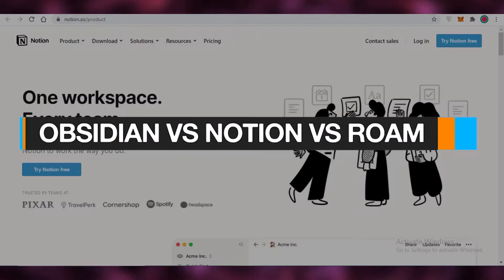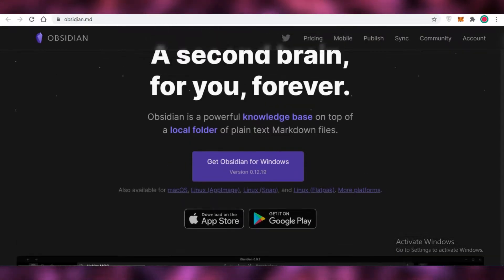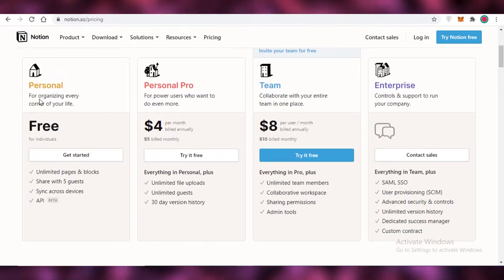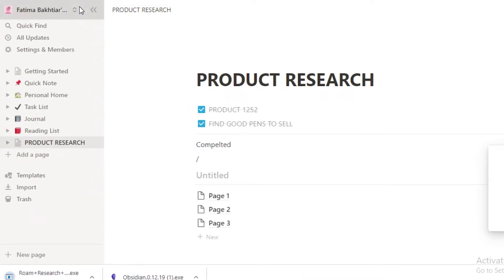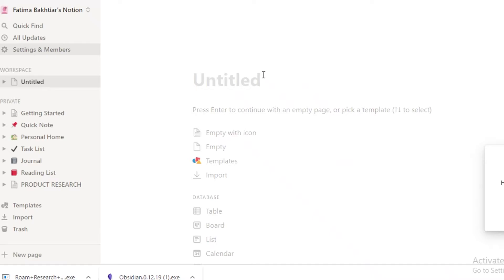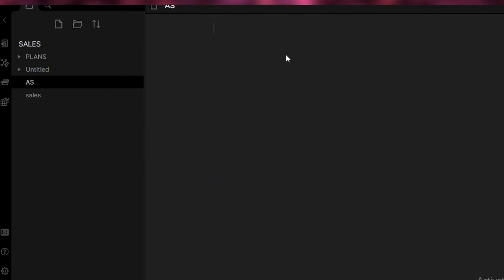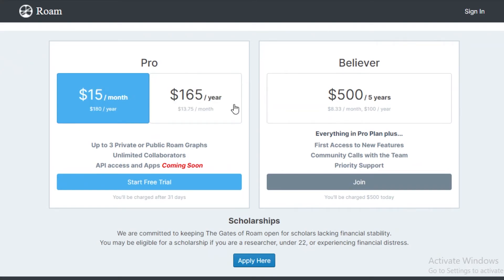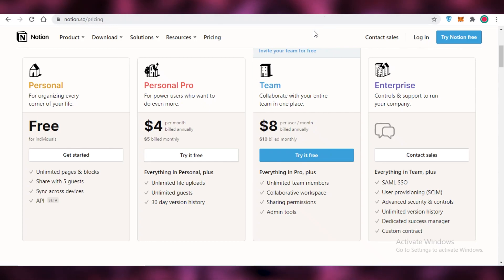Obsidian vs Notion vs Roam Note Taking | Which is Better?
In this video I show you a comparison between Obsidian, Notion and Roam to figure out which one of these platform is better for you to Take Notes, Plan your day and to be MORE Productive.